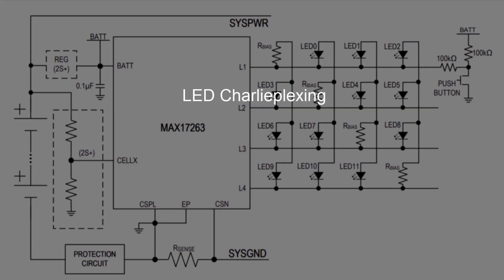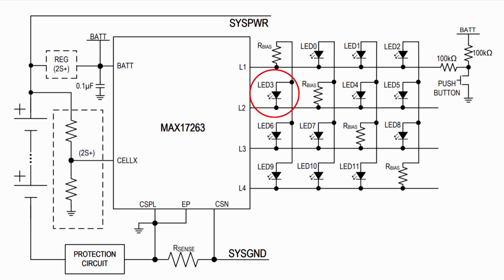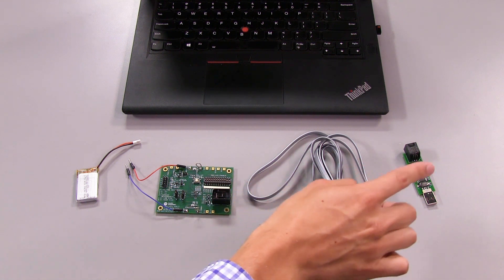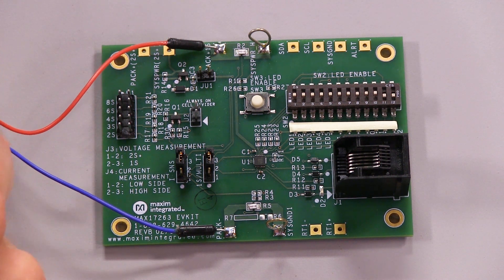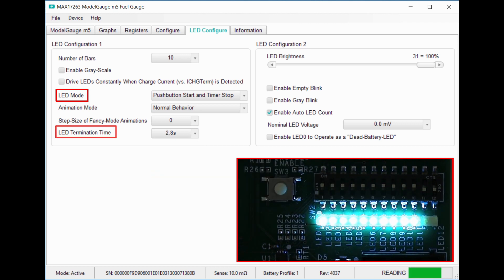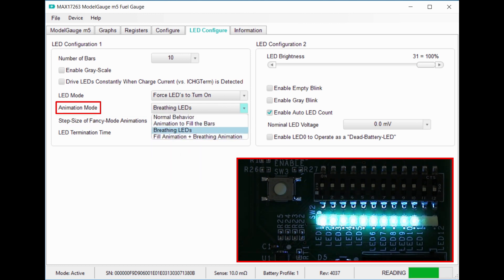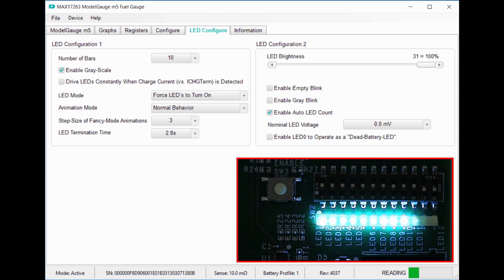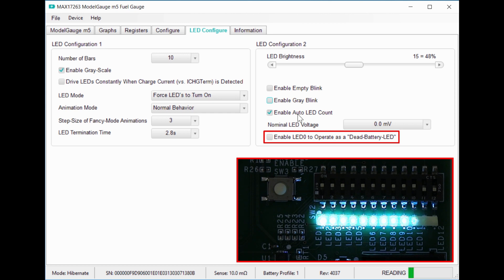How to Add LED Indicators to Your Battery Fuel Gauge with the MAX17263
Travis explains how to use the MAX17263 for both fuel gauging and driving an LED battery indicator. He explains the concept of Charlieplexing LED circuits and demonstrates the flexible features and simple GUI of the MAX17263GEVKIT.

00:50 LED Driver Indicator
01:20 LED Charlieplexing
02:28 Hardware Setup
03:31 ModelGauge m5 EZ Config Software